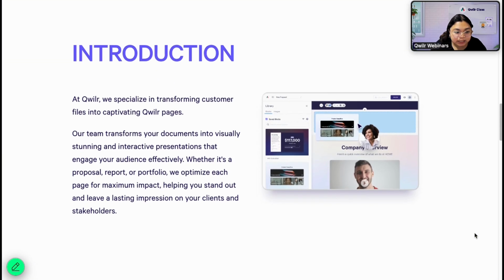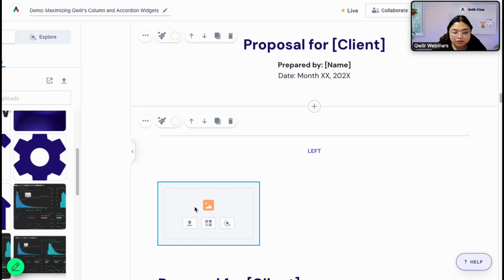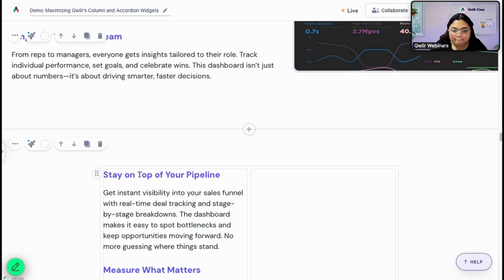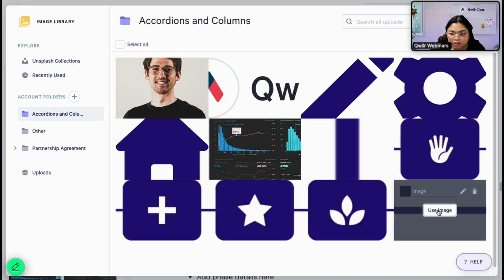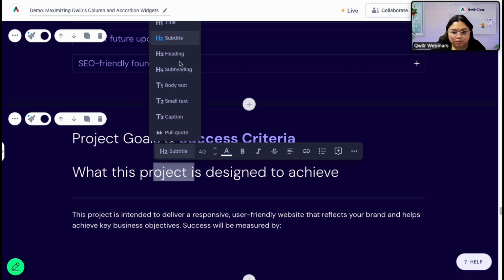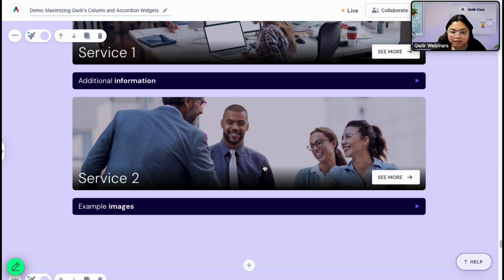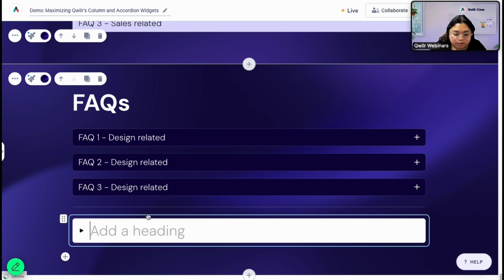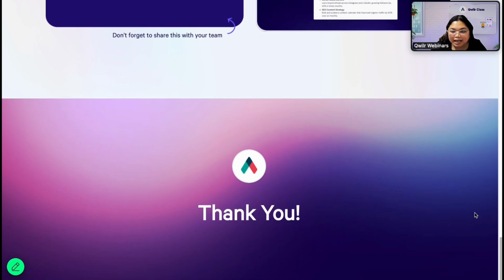Qwilr Design Class Webinar - May 2025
Accelerate Your Qwilr Skills
Gain familiarity with the Qwilr platform to accelerate your learning curve, and uncover valuable tips and tricks from an expert instructor in our Qwilr Design class!

In this session, we covered:
- Unlock the Full Potential of Qwilr's Column and Accordion Widgets
- Tips, Tricks, and Best Practices for Using Columns and Accordions in Qwilr

Whether you’re new to Qwilr or looking to refine your skills, this webinar will give you the tools to succeed.

👉 Visit Qwilr.com for more insights and resources!